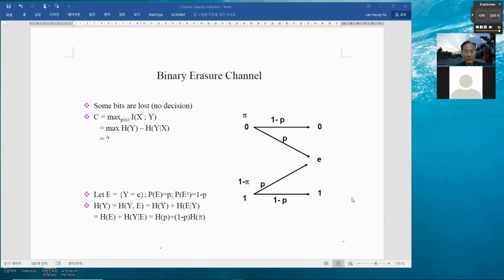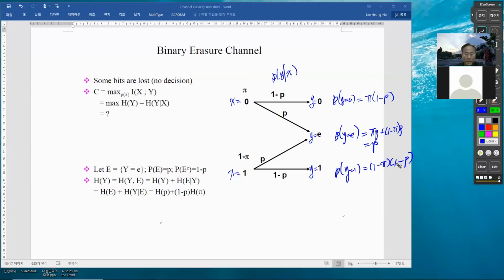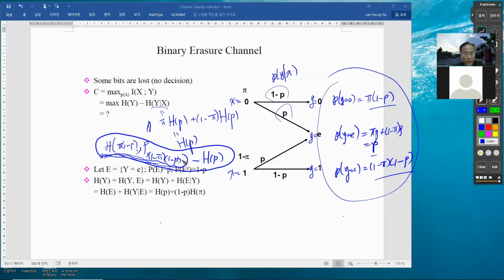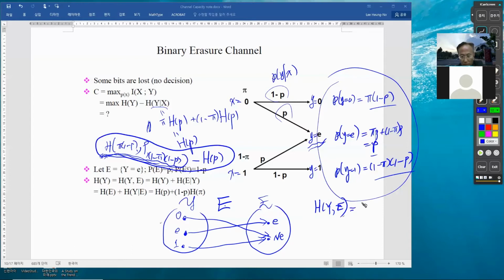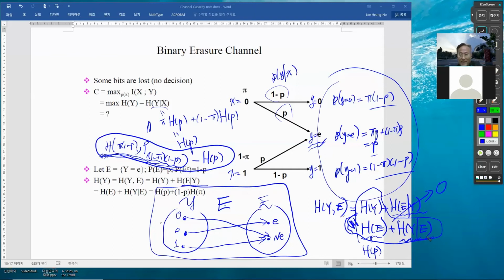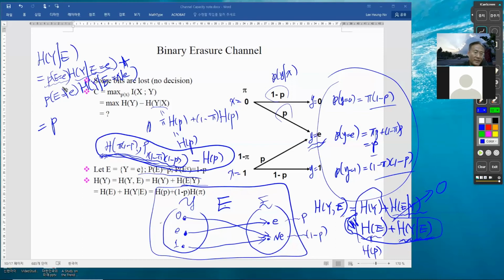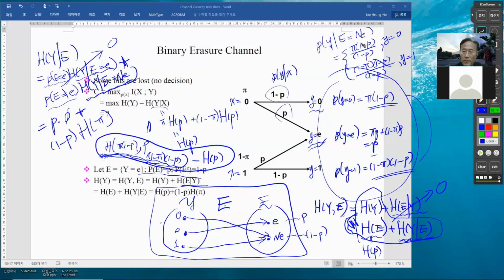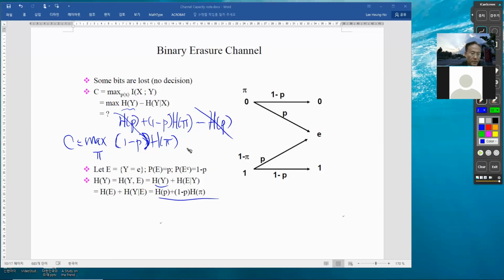Cap of BEC plus1